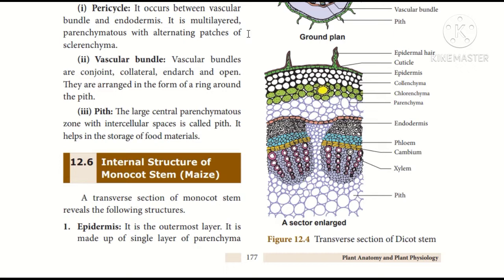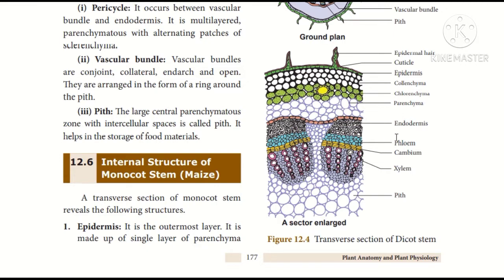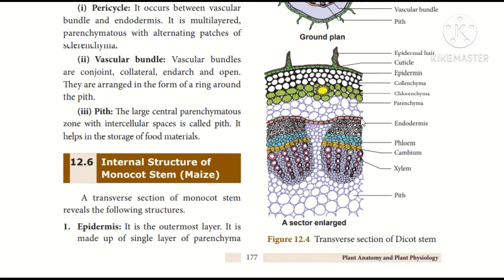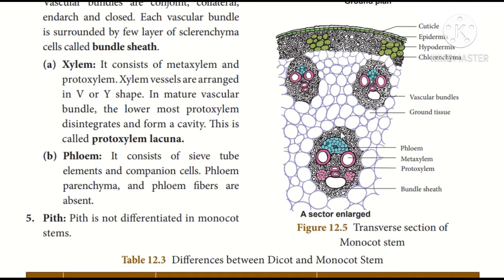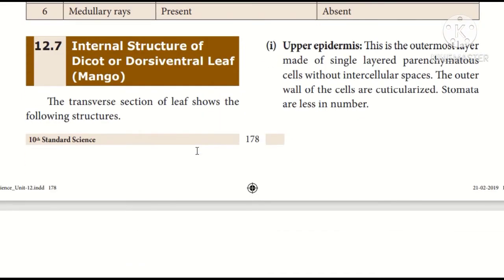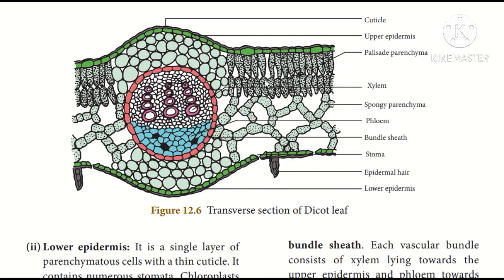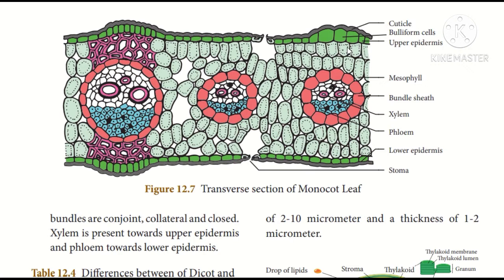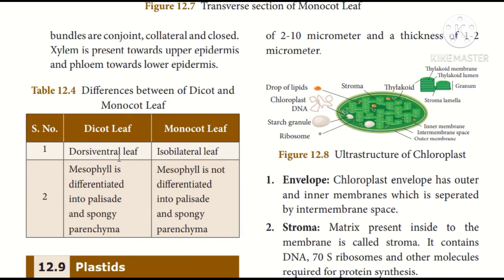BEULA MATRIC-STD -X - PLANT ANATOMY AND PLANT PHYSIOLOGY PART- II